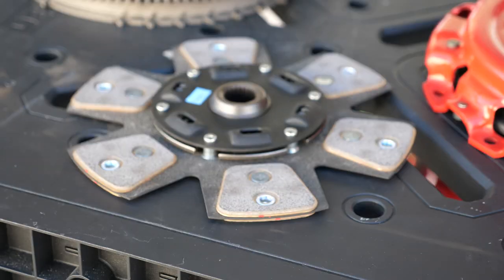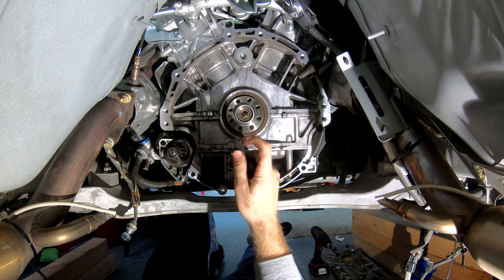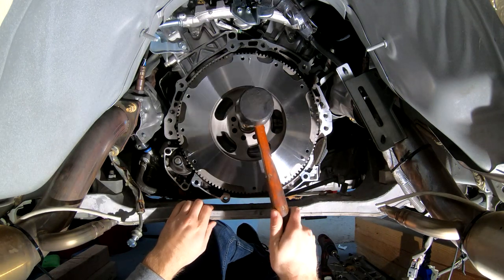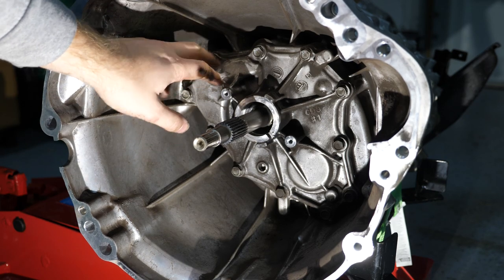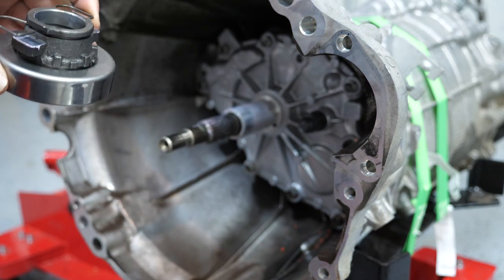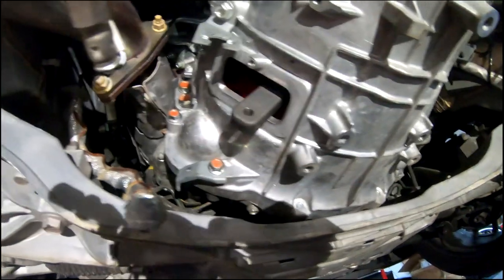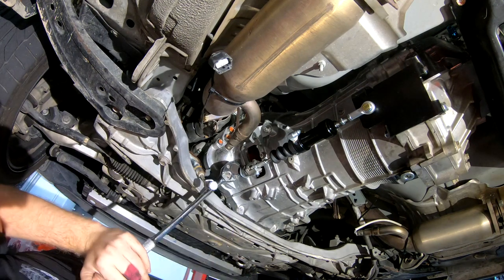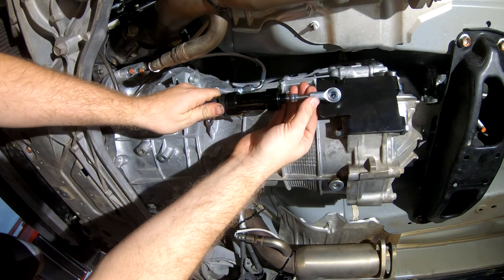370Z Clutch Install & CSC Elimination Kit - Detailed Walk Through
In this video I detail the installation of the Z1 six-puck clutch and flywheel, as well as their CSC elimination kit. See my previous video on transmission removal for a detailed walkthrough on droping the transmission.

Joakim Karud - Great Days